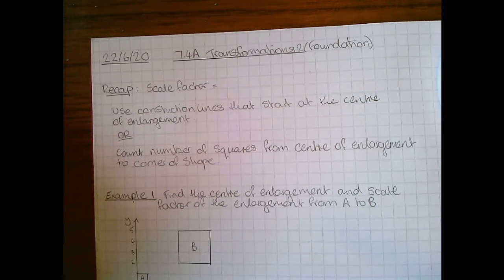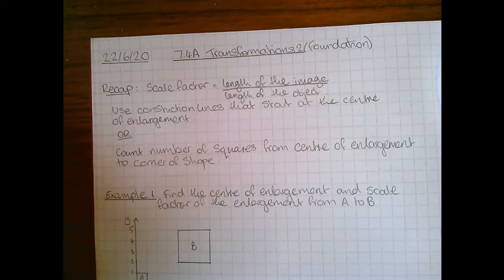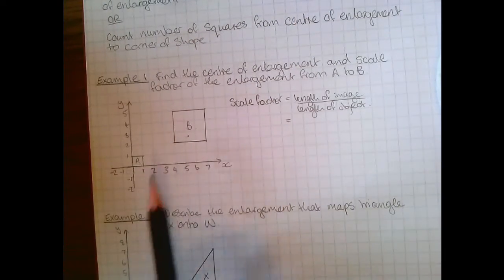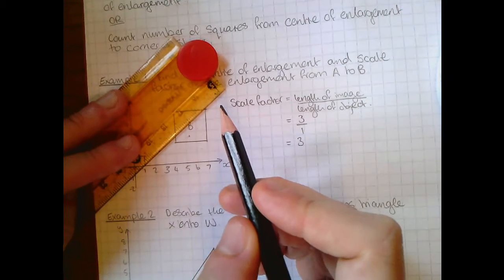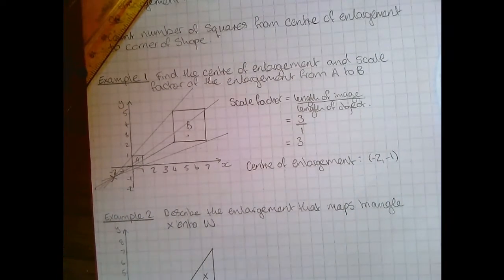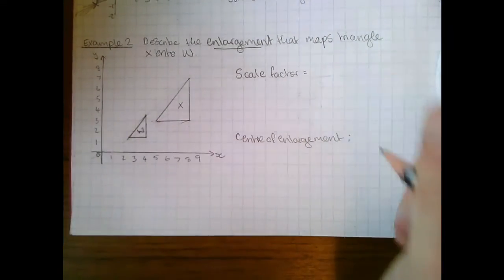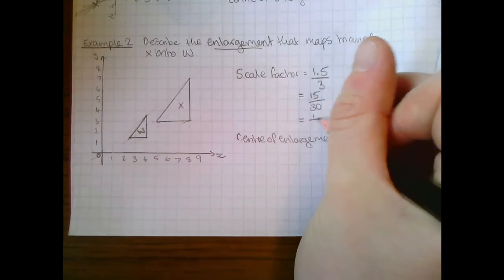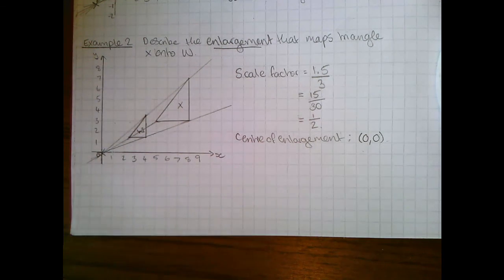Foundation Lesson 33 – Transformations 2, 7.4A